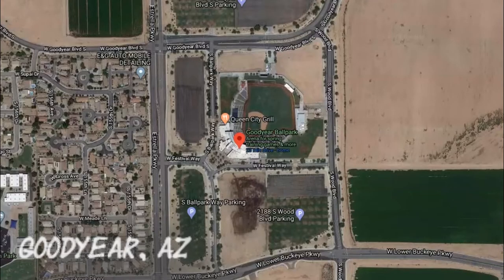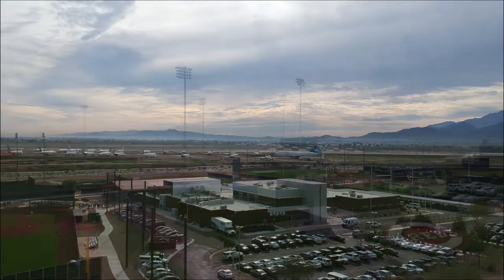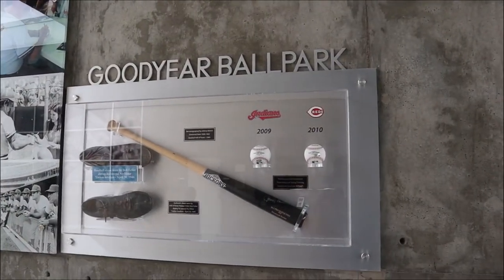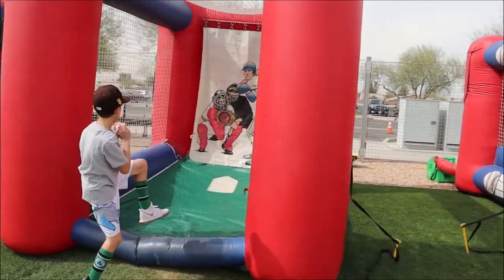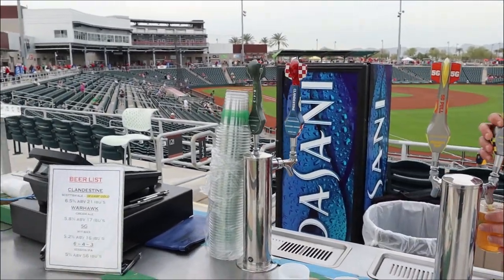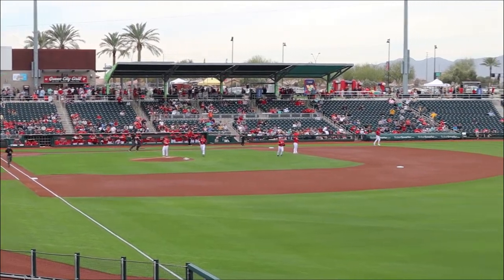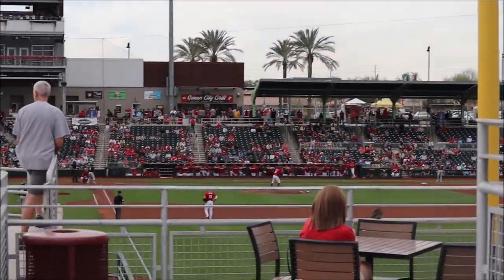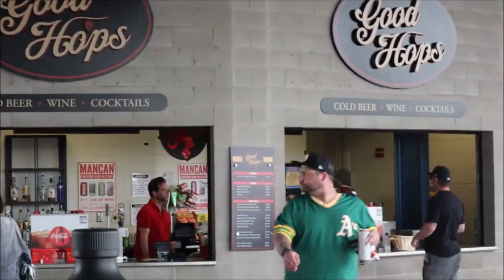Inside Goodyear Ballpark: Ultimate Spring Training Experience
Welcome to our virtual tour of the ultimate spring training experience at Goodyear Ballpark! In this video, we take you inside the iconic Goodyear Ballpark, showcasing all the exciting features that make it a must-visit destination for baseball enthusiasts.

Step into the shoes of professional athletes as we guide you through this state-of-the-art facility, where Major League Baseball teams gather for their intense spring training sessions. Discover the meticulously maintained fields, equipped with cutting-edge technology to ensure optimal playing conditions.

Join us as we delve into the vibrant atmosphere, capturing the palpable energy of fans cheering on their favorite teams. Experience the thrill of being surrounded by passionate individuals who share a deep love for the game.

Are you curious about the behind-the-scenes action? We'll take you to the exclusive areas where players prepare, including well-equipped training rooms, fitness centers, and batting cages. Witness the dedication and hard work that goes into perfecting their skills.

As we explore Goodyear Ballpark, you'll notice the alluring amenities that add to the overall experience. From fantastic concession stands offering mouthwatering snacks to comfortable seating areas providing excellent views of the game, every detail is designed with your enjoyment in mind.

Our video also highlights the picturesque surroundings of Goodyear Ballpark. Nestled in the heart of Arizona, this ballpark boasts breathtaking scenic views and gorgeous weather, creating an idyllic environment for baseball aficionados.

Join us on this exhilarating journey through Goodyear Ballpark and get a taste of the ultimate spring training experience. Whether you're a die-hard baseball fan or simply seeking an unforgettable adventure, this video is guaranteed to leave you inspired.

Don't miss out on future virtual excursions to amazing sporting destinations around the world!